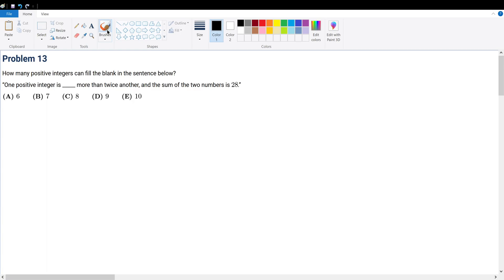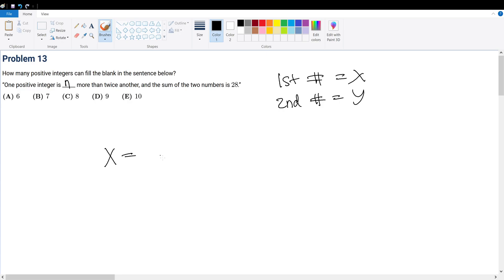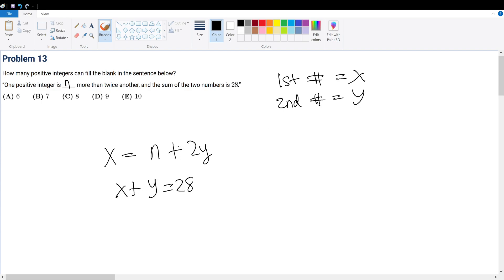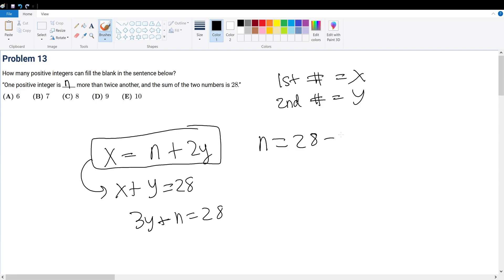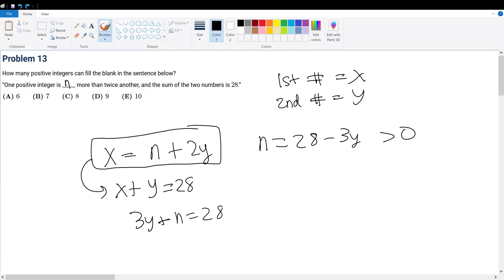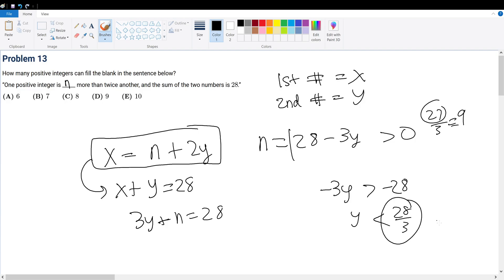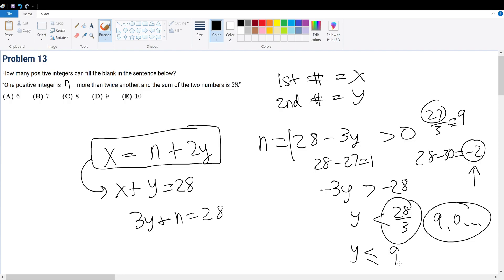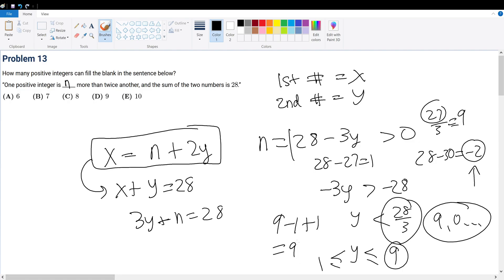AMC 8 2022 Problem 13